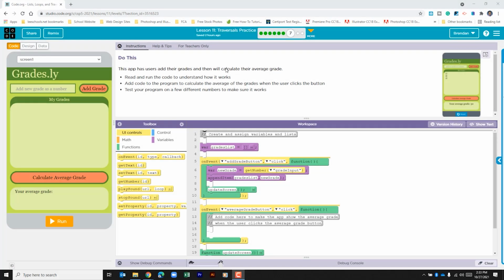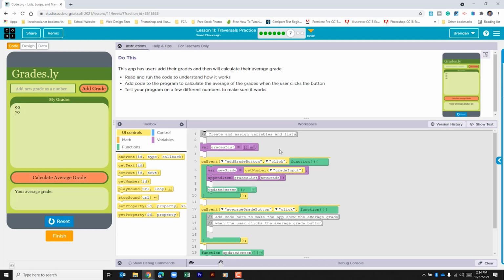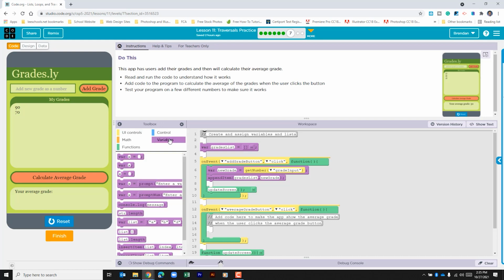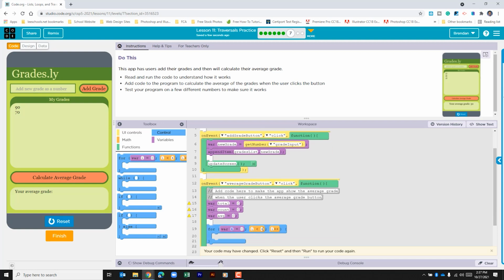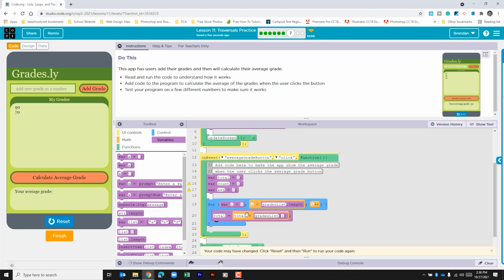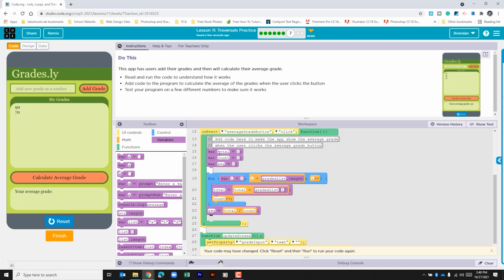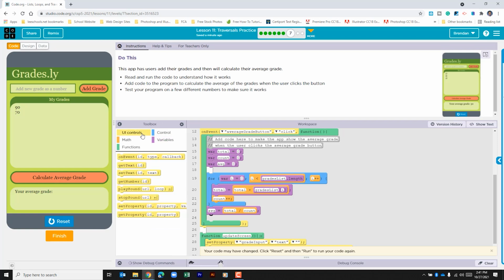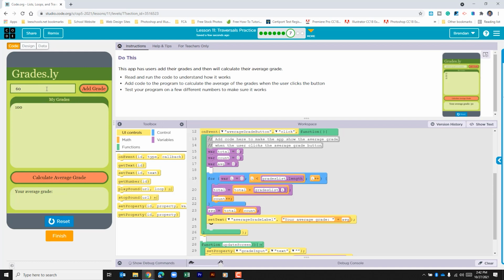Code.org Unit 5 Lesson 11.7 - Grades.ly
In today's video, we look at Code.org's Unit 5 Lesson 11.7 - Grades.ly